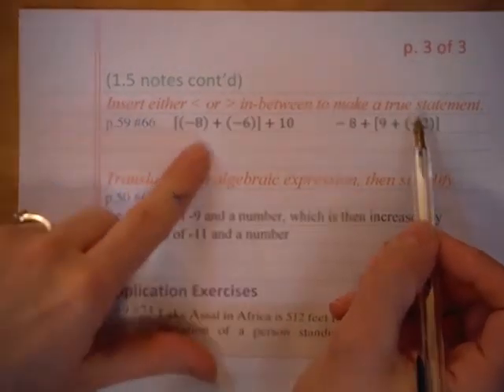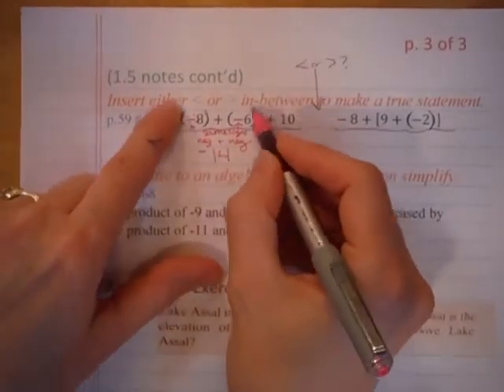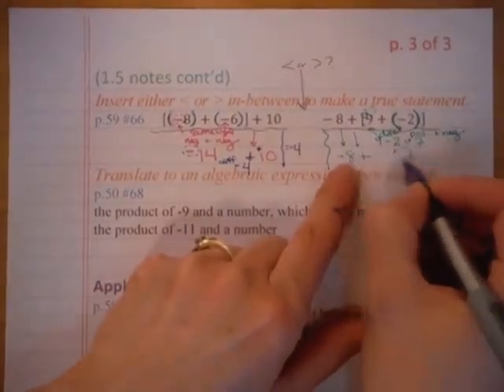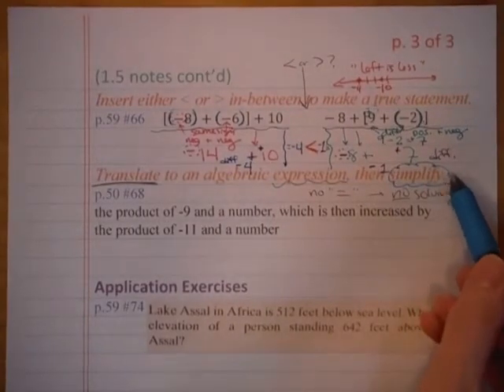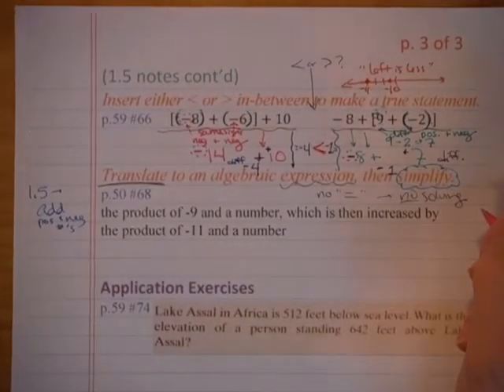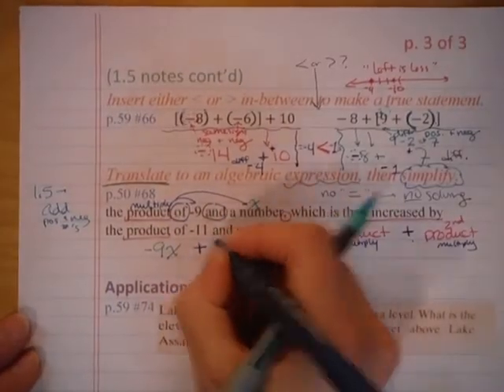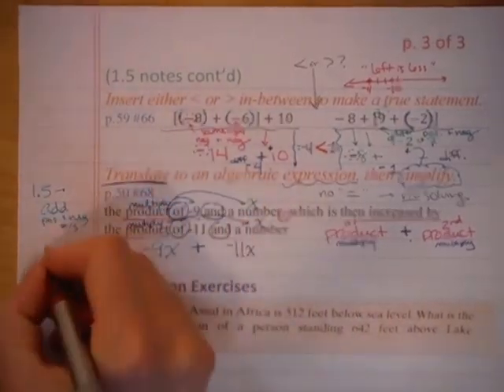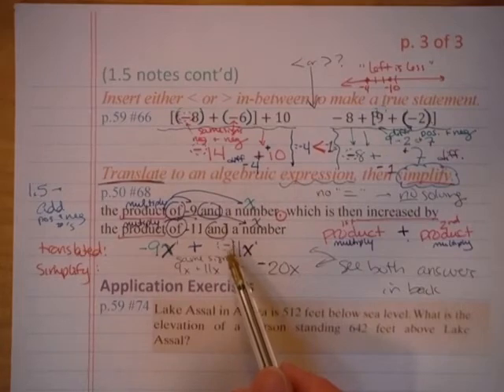1.5 notes p.3a